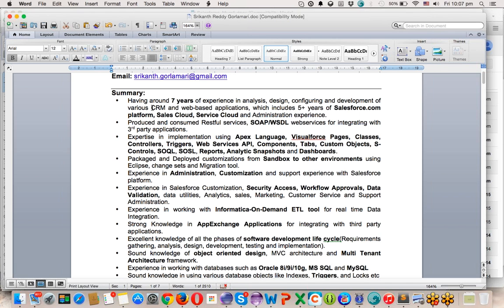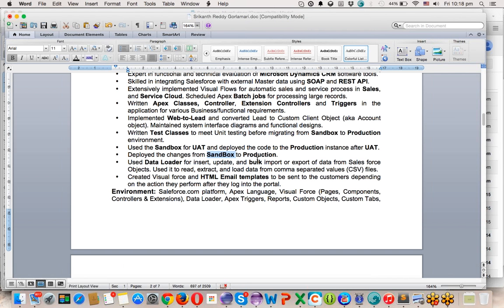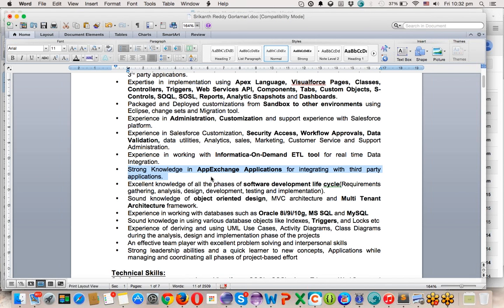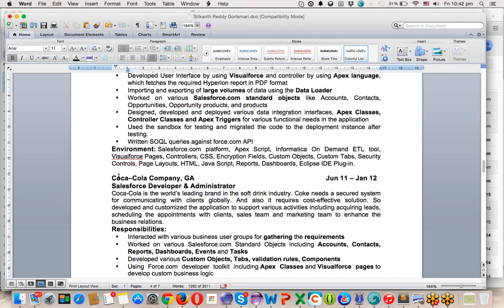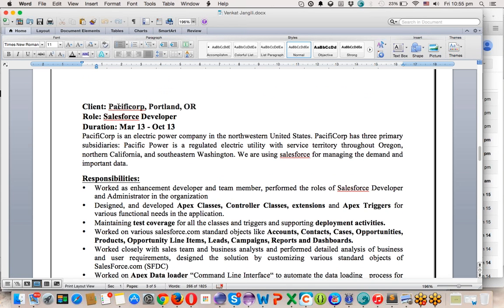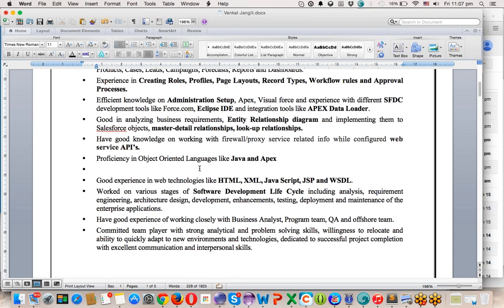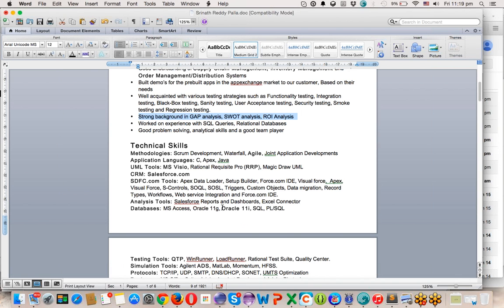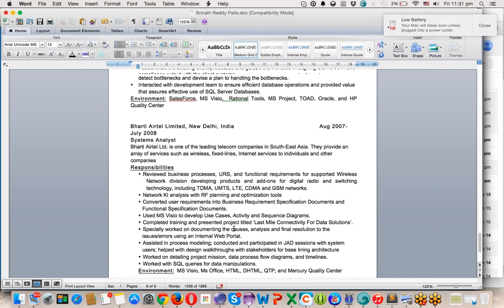Resume Preparation, Explanation and Formatting 1